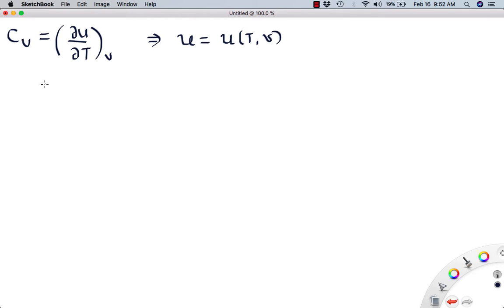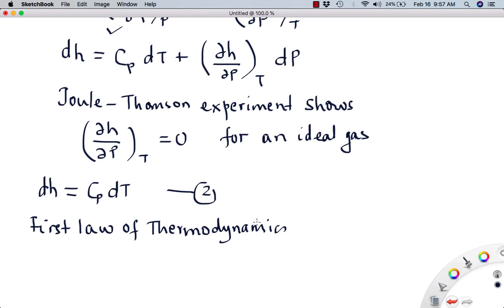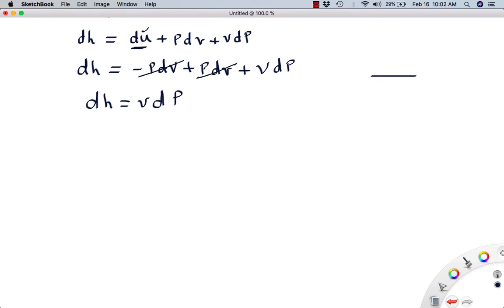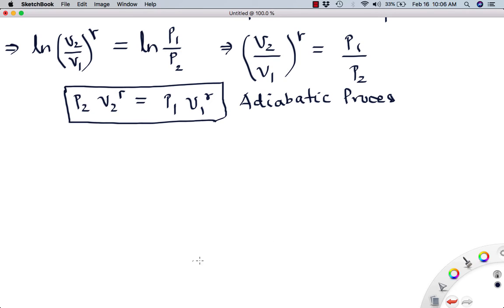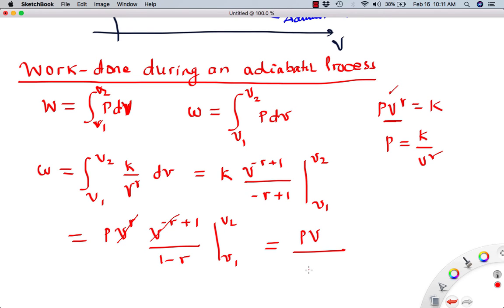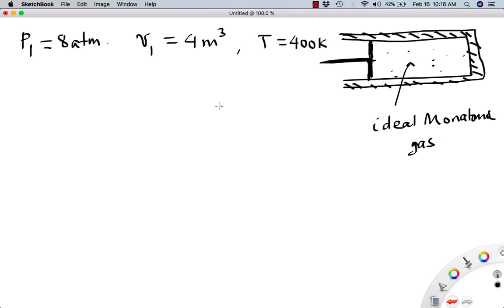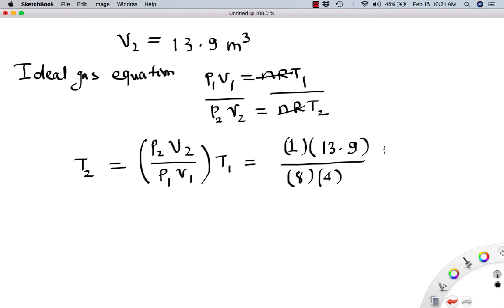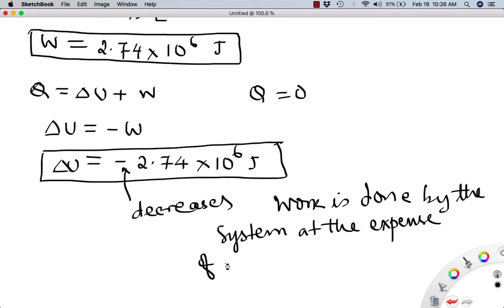02.16.2021 PHYS 341